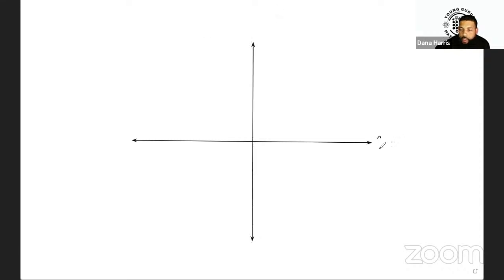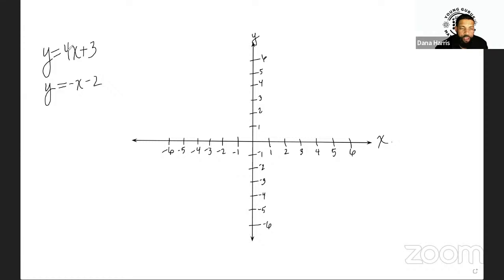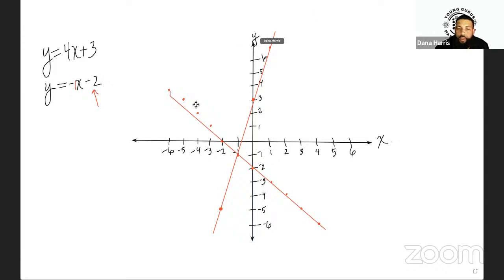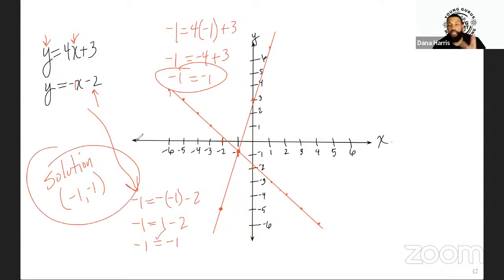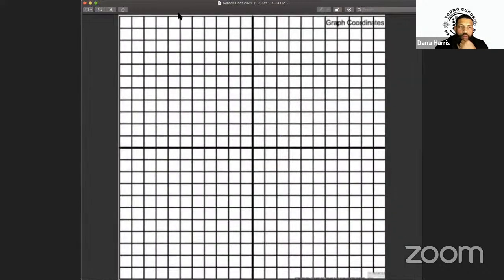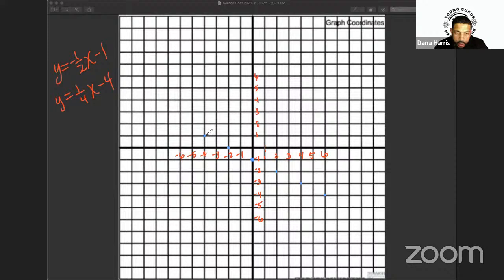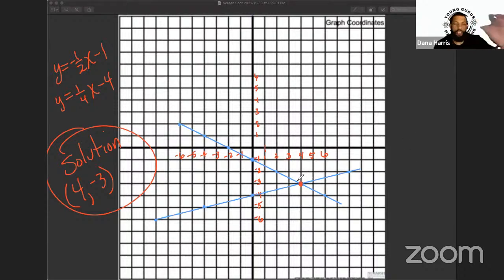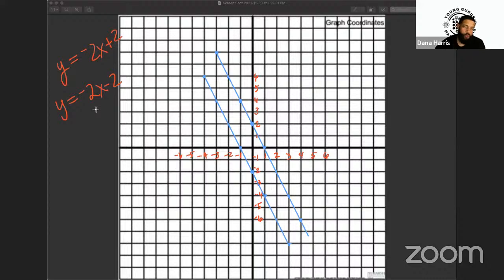Best Online Math Tutor | Solving Systems of Equations by Graphing